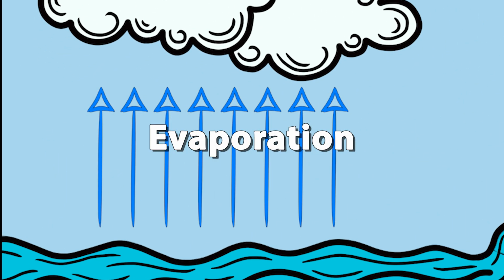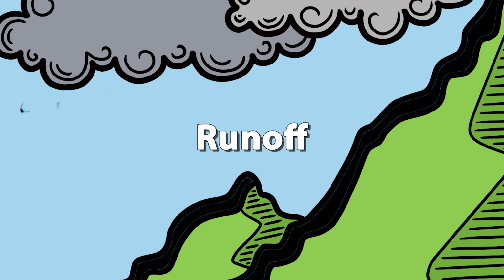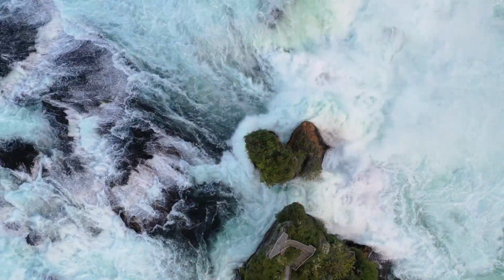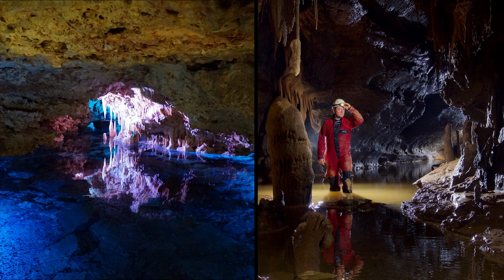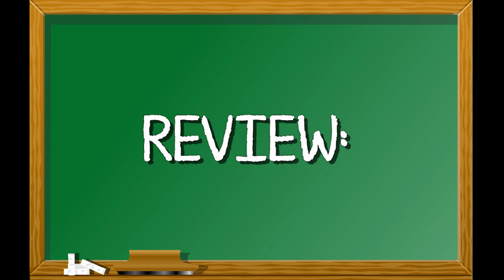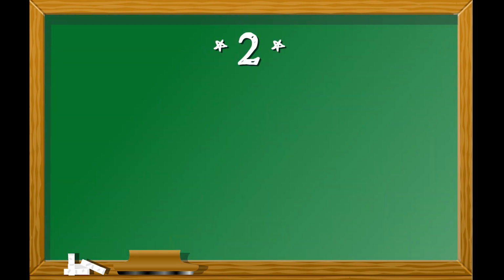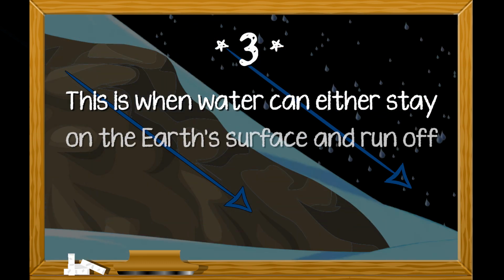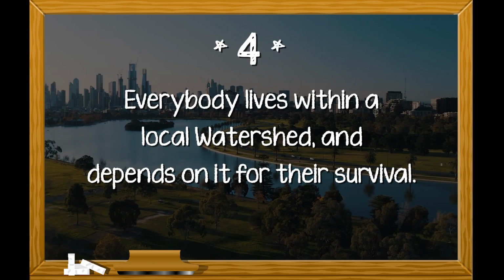Ecology - Part 4 - The Movement of Water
Welcome to my Ecology Lesson - Part 4 of 6 : The Movement of Water.

0:00 The Movement of Water
0:22 The Water Cycle
1:56 Surface Water & Ground Water
2:17 Surface Runoff
2:53 Watershed
3:21 Review
4:50 How to Keep Our Water Clean